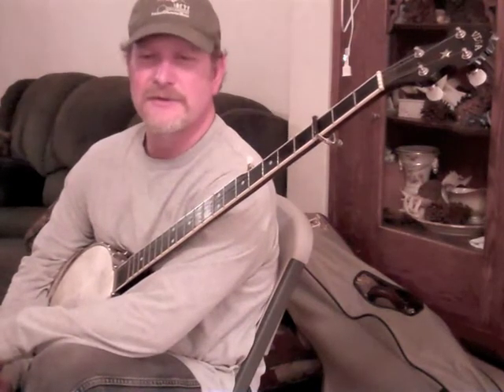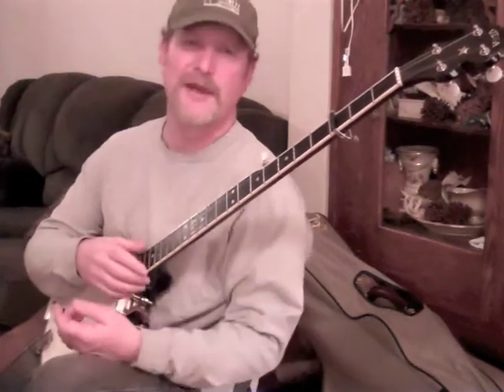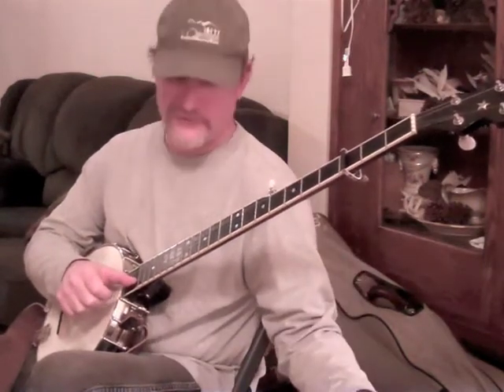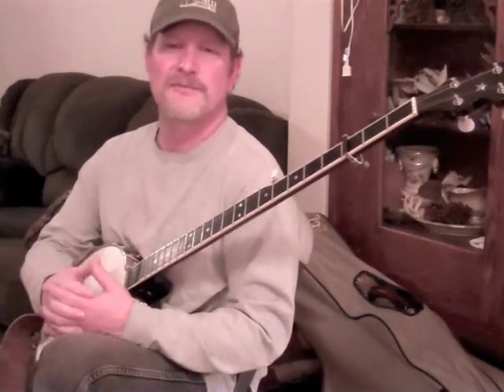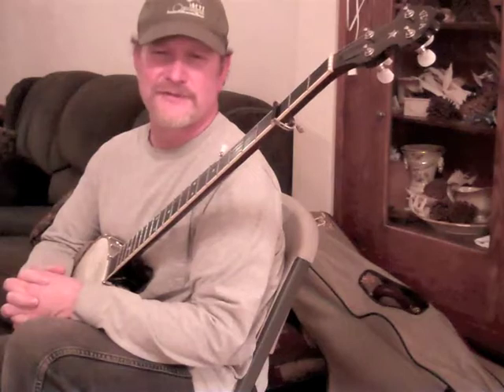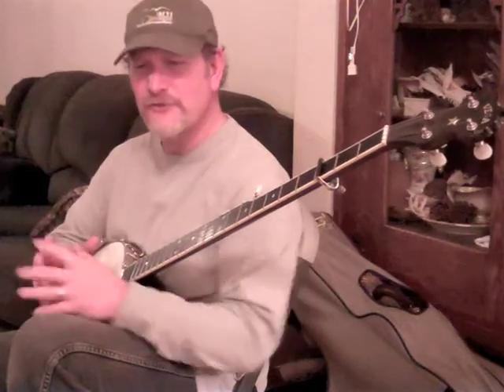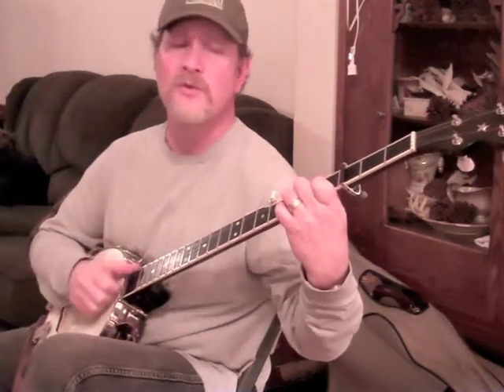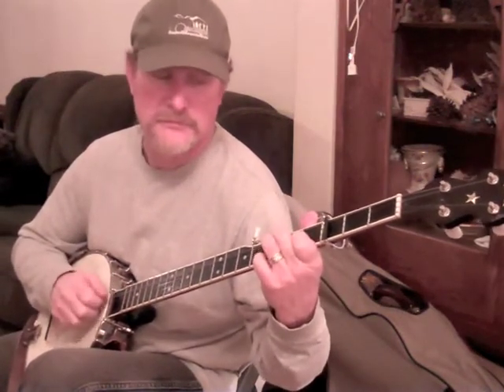Jigs, 6/8 Time & Clawhammer Banjo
How I approach 6/8 time (jigs) on the clawhammer banjo.

If you have questions, post them in the Progressive Clawhammer forum on my